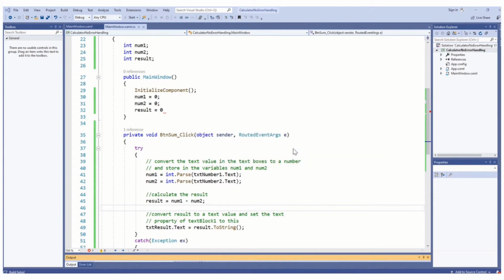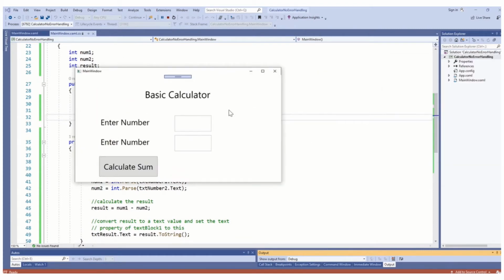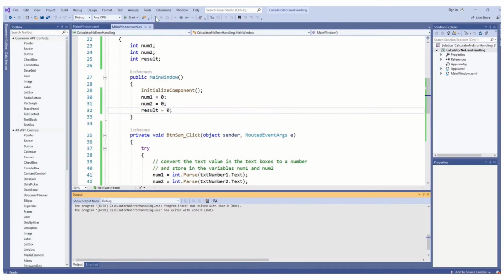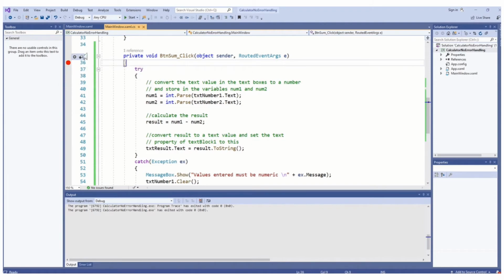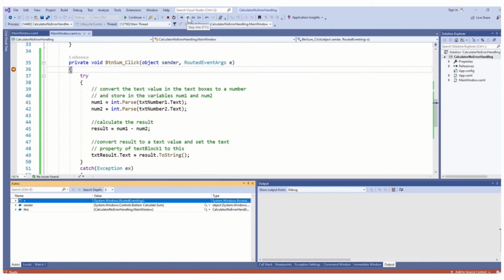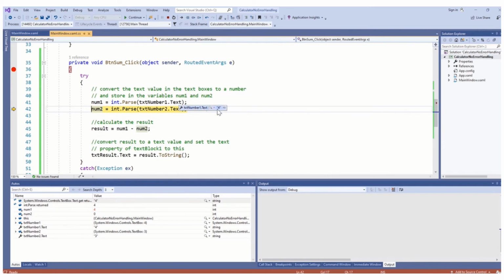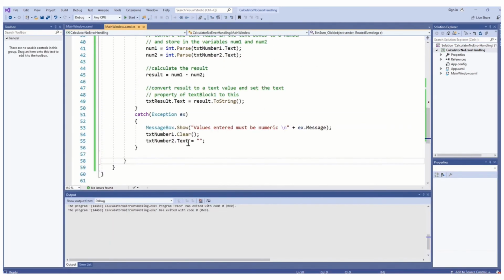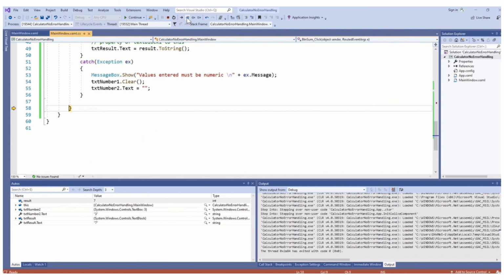Using the Visual Studio debgugger